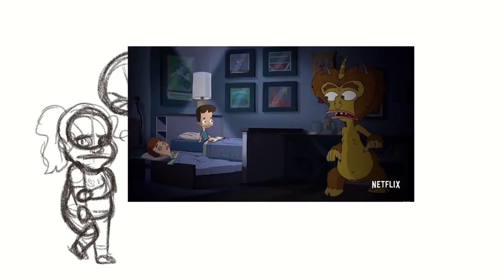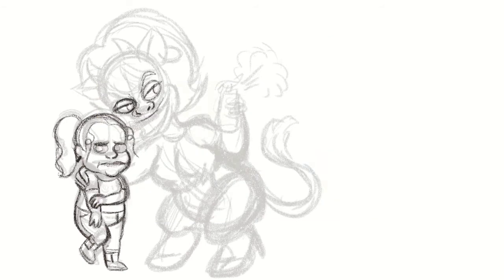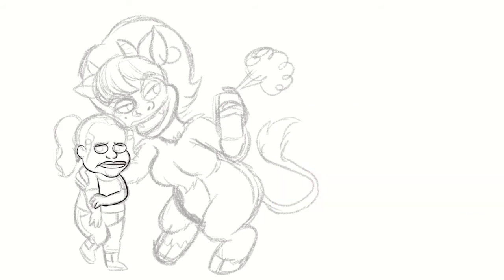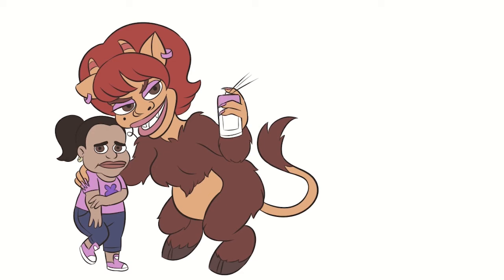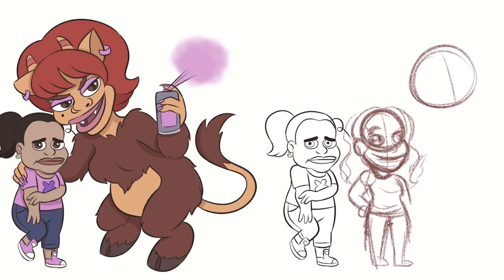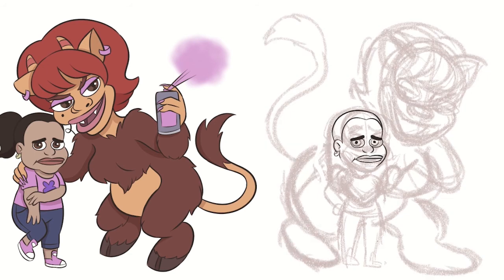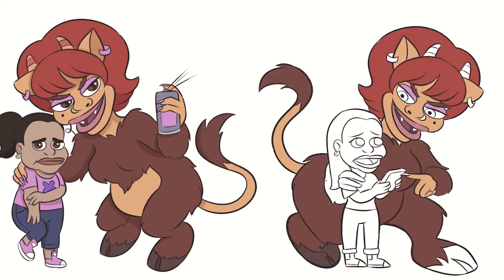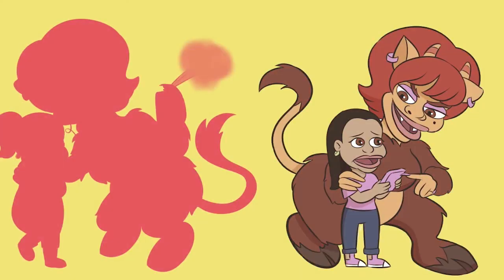Drawing Myself in Big Mouth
Thankyou so much for your support! Here's to a great start of the New Year!

ninako_chan Ticktock